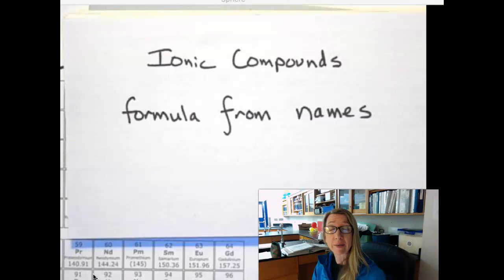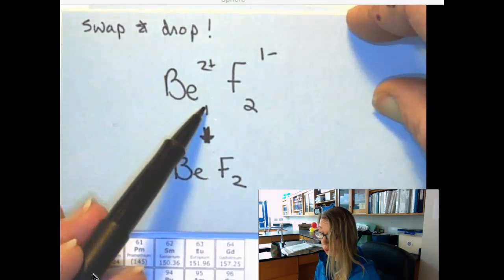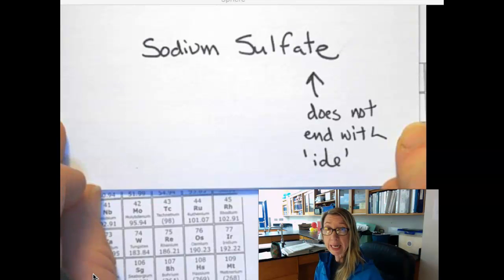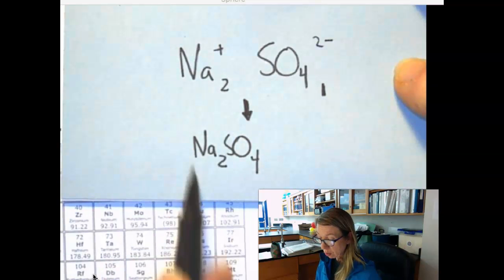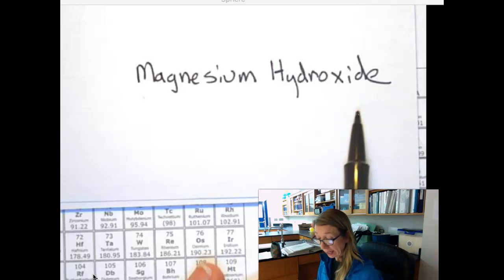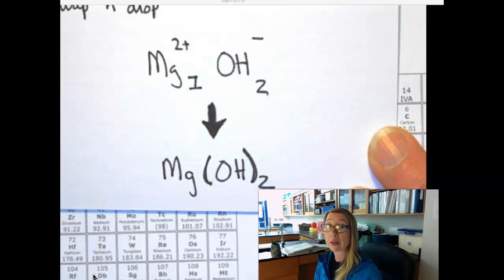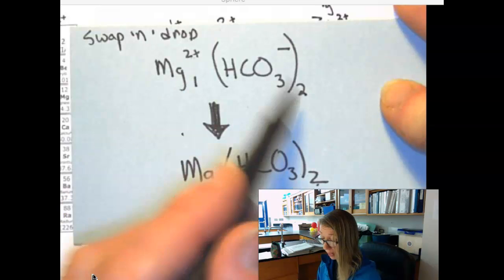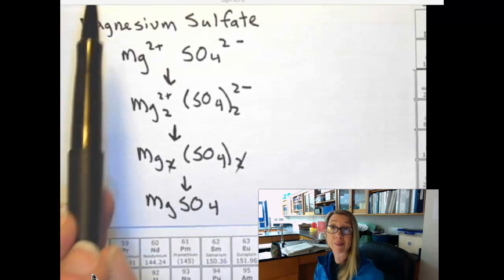Ionic Compounds Formulas From Names